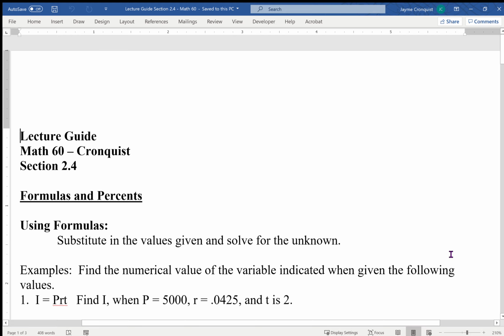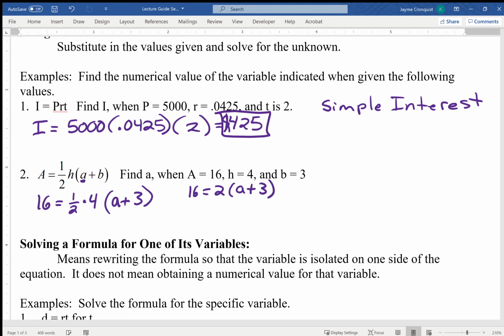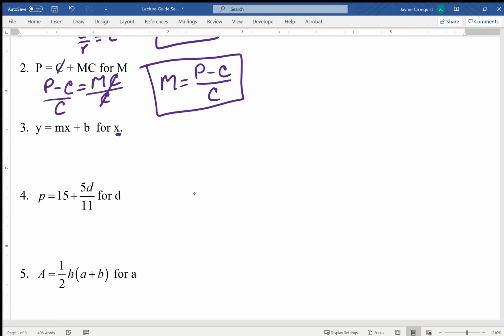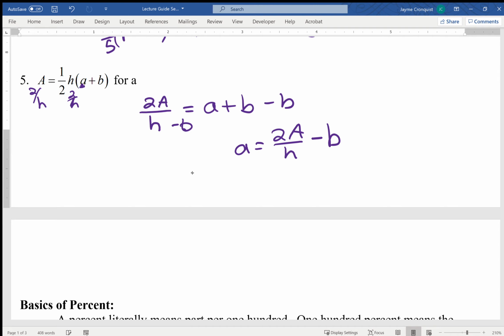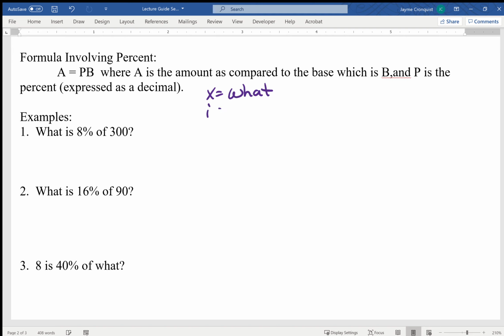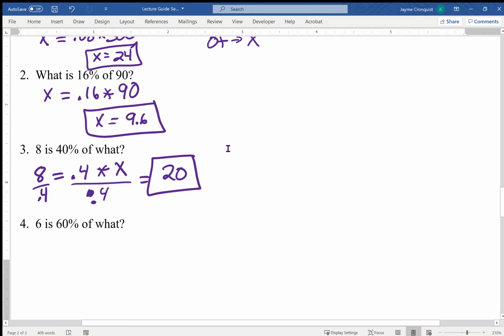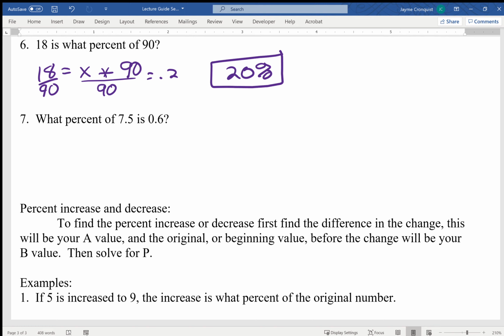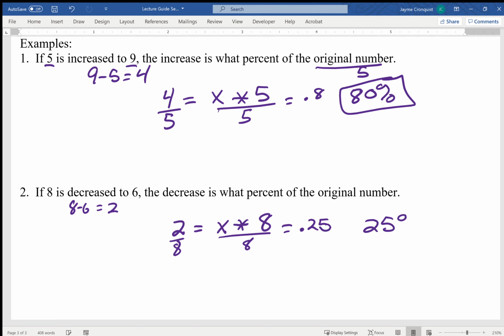KCC Math Blitzer 2.4 LG Video